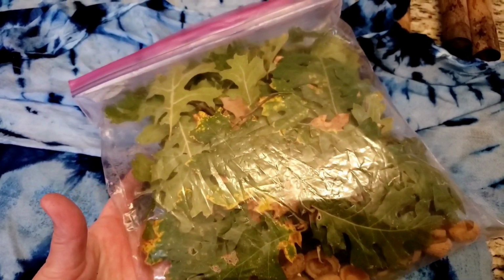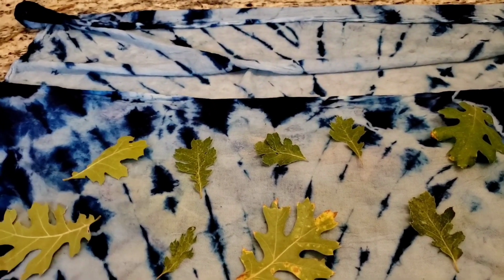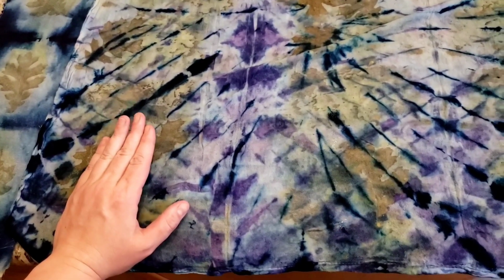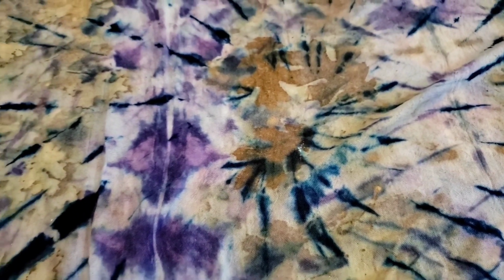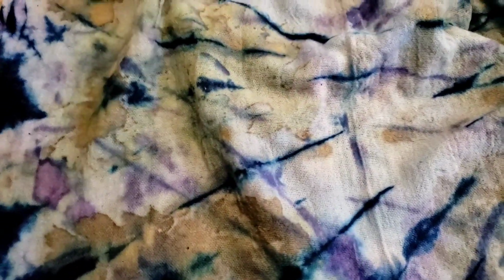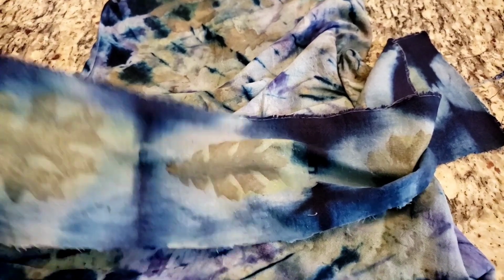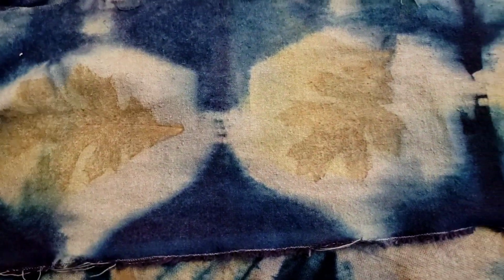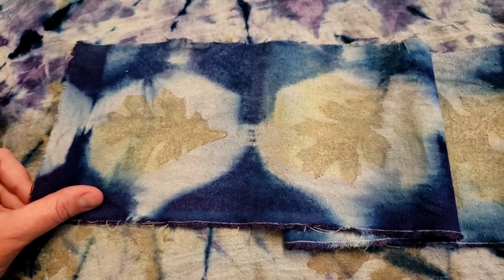Cotton & Silk Natural Plant Printing Ep.45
Welcome to experiment number 45! Long awaited, I finally found some leaves that I WANTED to try working with and was able to finally complete this experiment set! This was a CHAOTIC result!